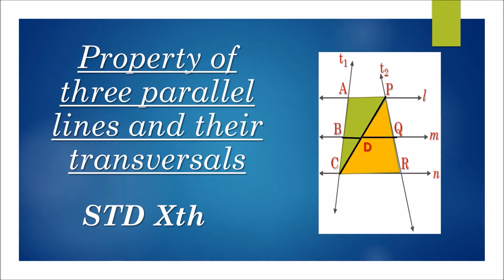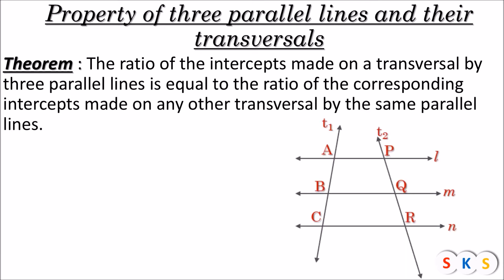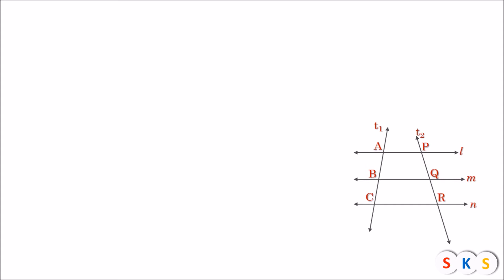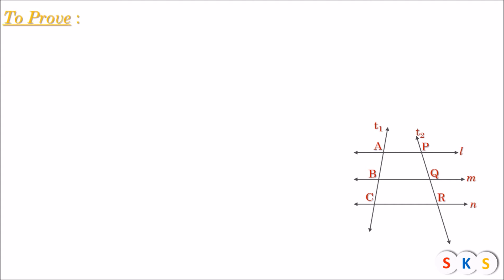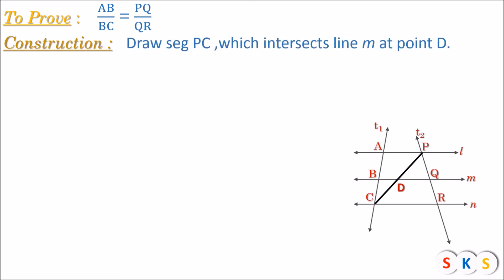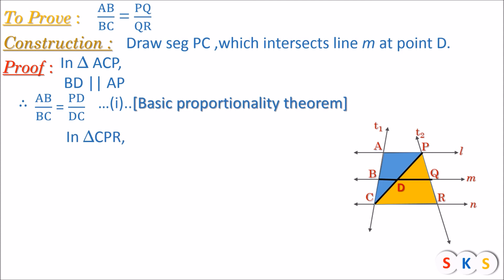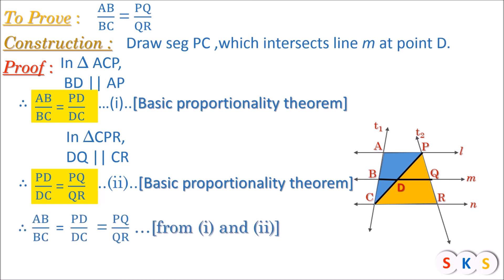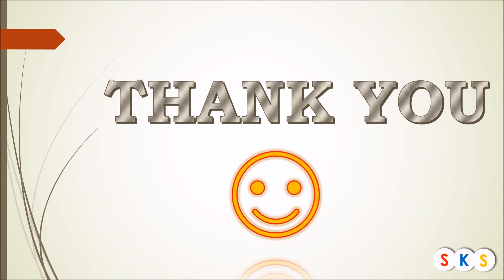Similarity STD X | Property of 3 parallel lines and their transversal | Proof I Similarity class 10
In this video you can learn theorem on property of 3 parallel lines and their transversal.